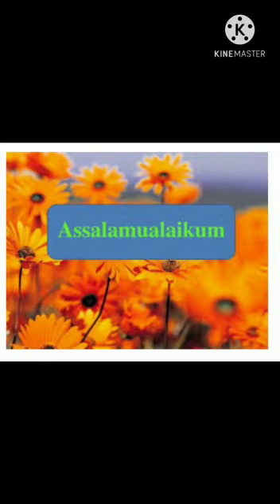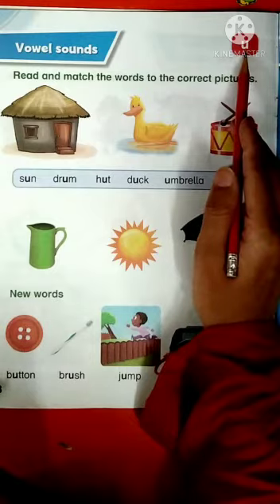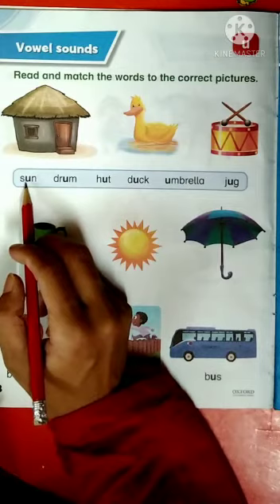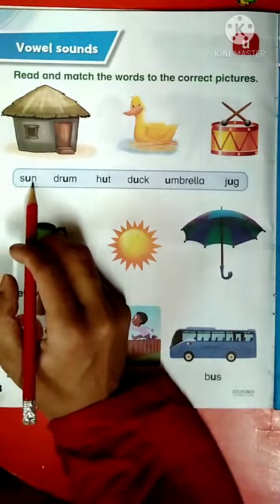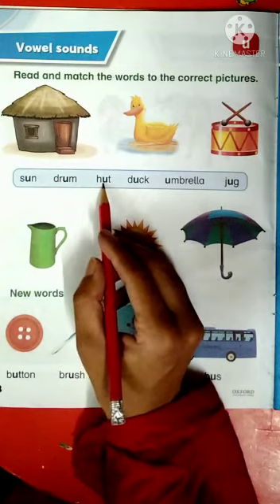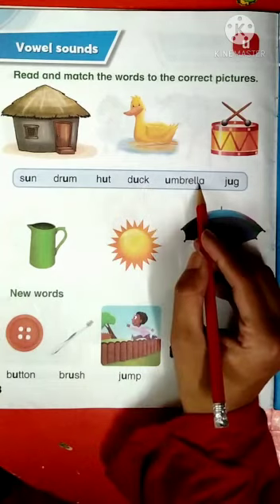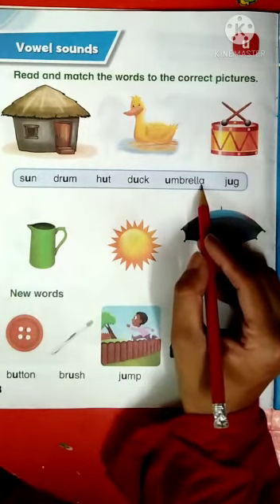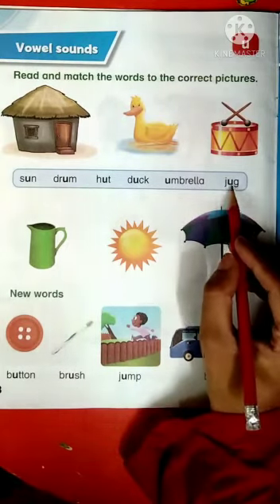Modern english..page #8 line # 1